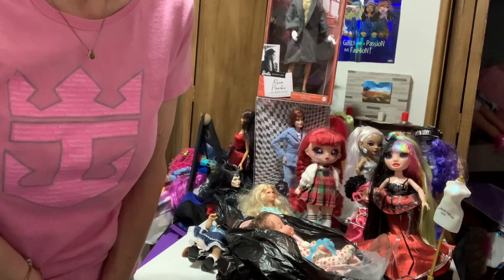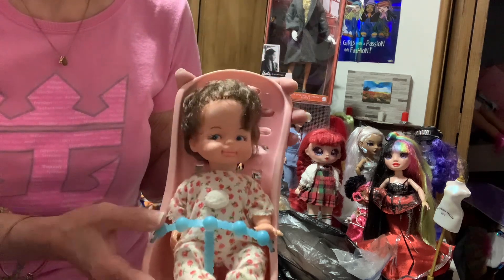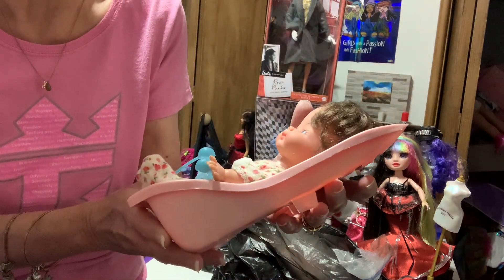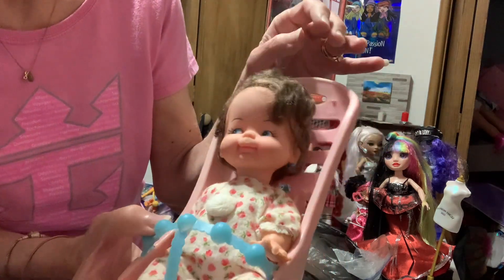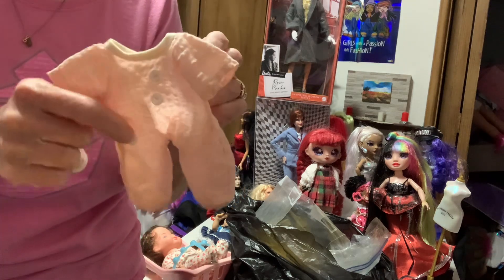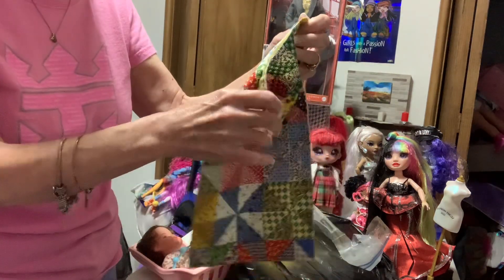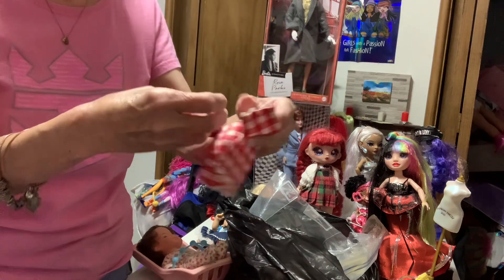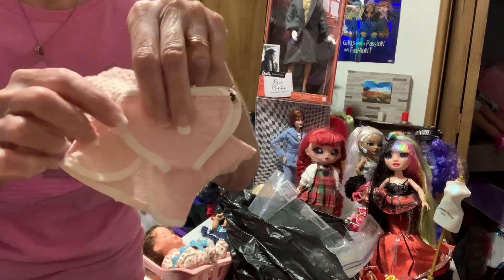flashbackfriday hosted by Dorie@DoriesDollies Small doll from Hong Kong 1960’s